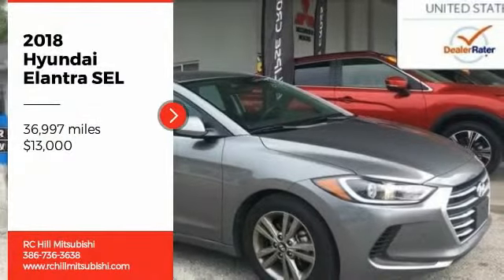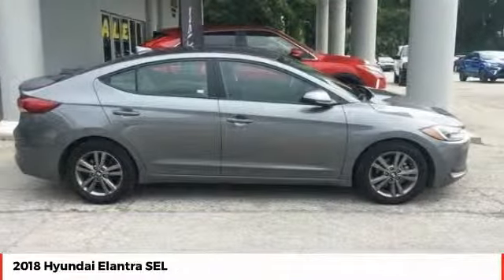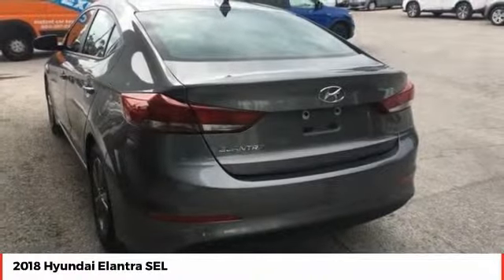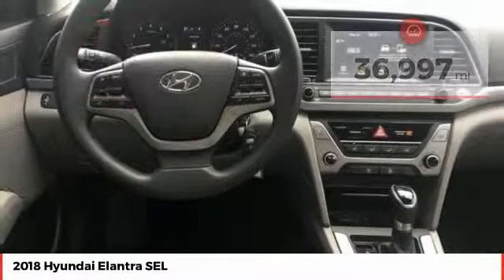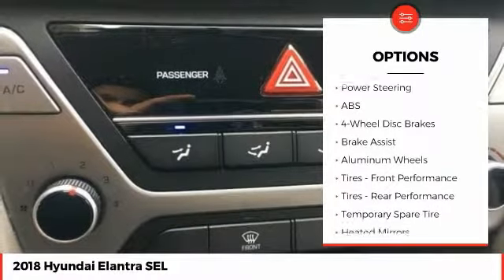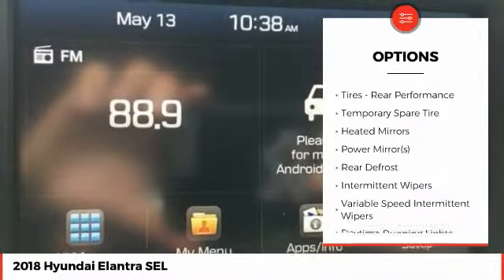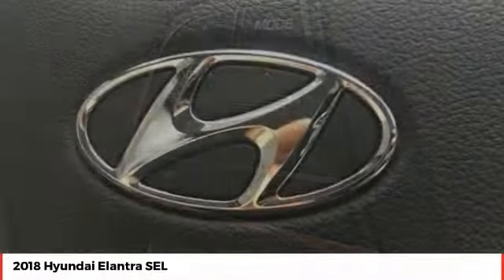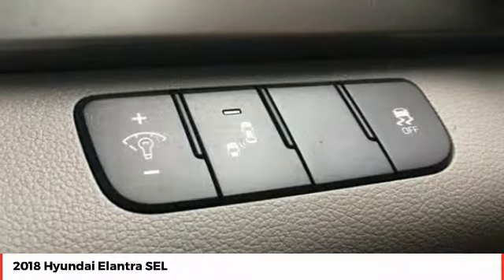2018 Hyundai Elantra SEL Used JH251808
** EASY CREDIT APPROVAL PROCESS, ** CARFAX ONE OWNER, ** BLUETOOTH HANDS FREE CALLING, ** CLEAN CARFAX - NO ACCIDENTS, ** USB, ** AUX, ** Blind Spot Detection, ** SiriusXM FREE 3-months, ** HD Radio, ** Apple CarPlay, ** Android Auto. Priced below KBB Fair Purchase Price! Recent Arrival! New Price! 2018 Hyundai Elantra SEL Galactic Gray Metallic 6-Speed Automatic with Shiftronic FWD 2.0L 4-Cylinder DOHC 16V NO PHOTOBOOTH HERE, ONLY REAL PICTURES. ** PRICE INCLUDES OUR COMPLIMENTARY Worry Free 3 MONTH/ 3,000 MILE WARRANTY and A FREE CARFAX vehicle History Report. This Vehicle PASSED OUR MULTI-POINT SAFETY INSPECTION, WE SMART PRICE OUR INVENTORY, OUR BEST PRICE IS UP FRONT- NO NEGOTIATIONS NECESSARY. PLUS, OUR SALES STAFF IS NON-COMMISSIONED. WHICH MEANS, NO PUSHY SALESMAN. IT S A VERY FRIENDLY ATMOSPHERE. You deserve a No-Bully car buying Experience. Used Cars may not have Second set keys, floor mats, or owner's manual. We will be happy to obtain extra one s for you at our Dealer cost.